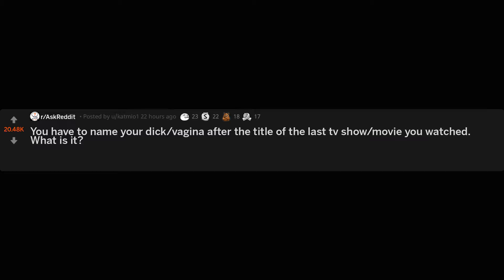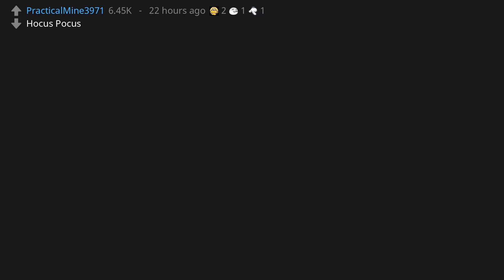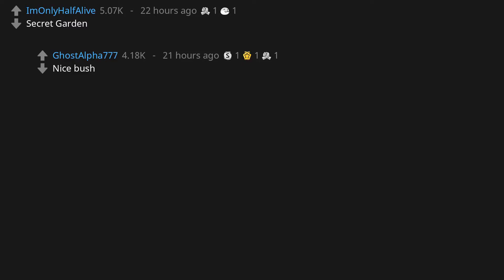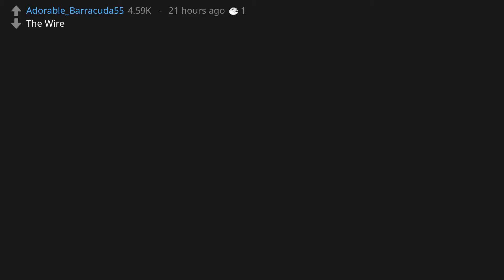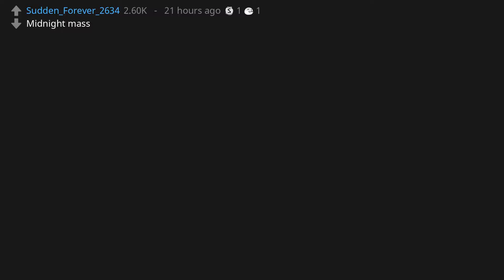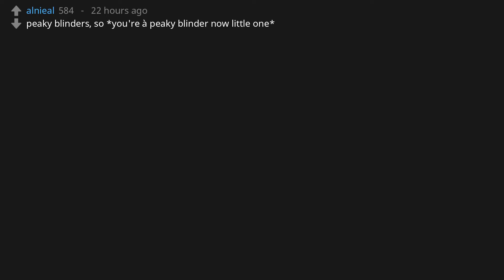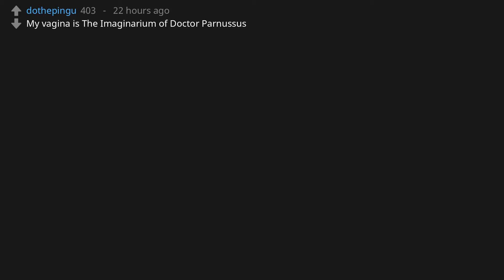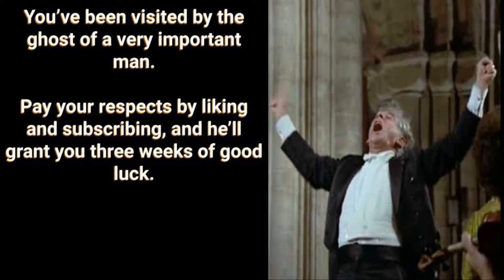You have to name your dick/vagina after the title of the last tv show/movie you watched. What is it?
r/AskReddit asks: "You have to name your dick/vagina after the title of the last tv show/movie you watched. What is it?"